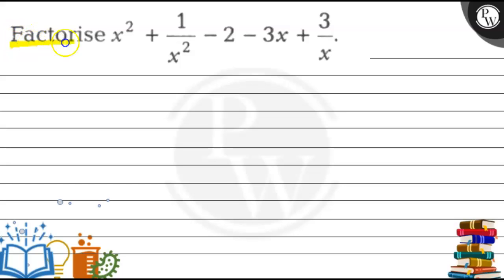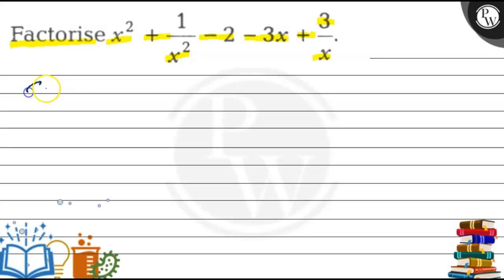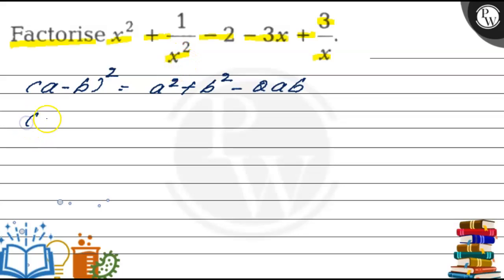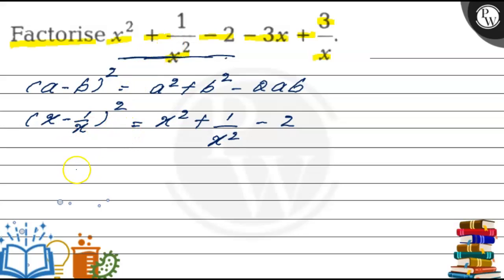Factorise x^2+1/x^2-2-3 x+3/x.